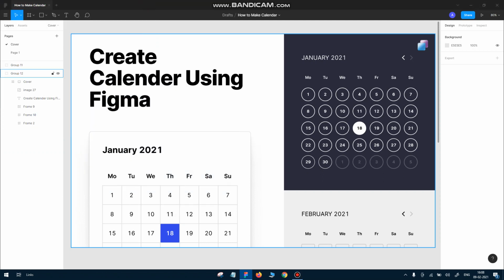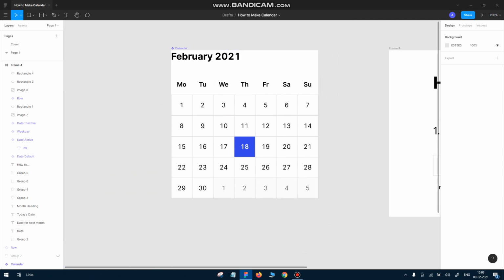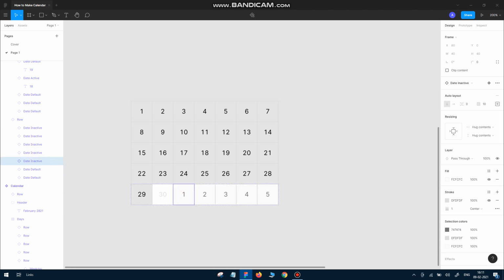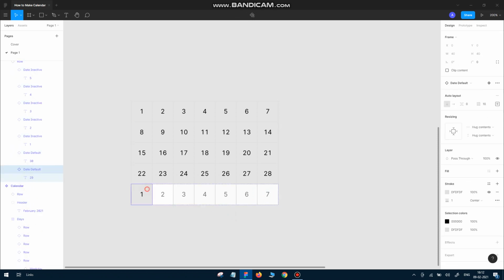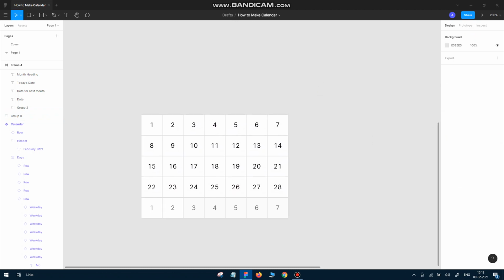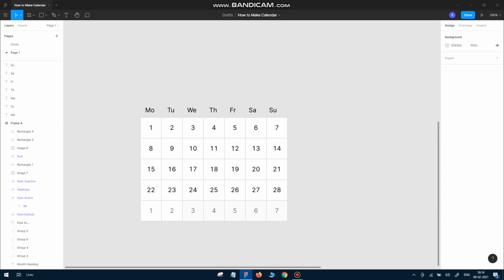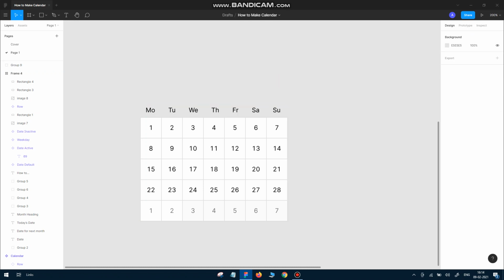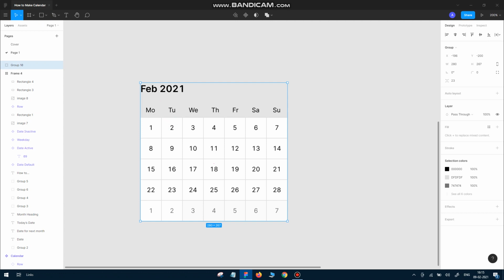Figma Tutorial: Calendar Design | EC Infosolutions | Leading in Custom Software & Cloud Technology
Aaditya Bawkar from EC Infosolutions presents a step-by-step tutorial on how to create a calendar in Figma.

At EC Infosolutions, we specialize in crafting digital solutions that drive innovation and growth. From cloud integration to custom software development, our expertise is dedicated to transforming businesses through technology.

With our range of services, including web and mobile development, AI, and big data solutions, we help businesses harness the power of digital transformation to stay competitive. As a trusted Google Cloud Partner, EC Infosolutions is here to empower your business at every step.

Connect with our team for a consultation.

Our Key Services:

Digital Transformation – Redefine your business processes for the digital age
Custom Solutions – Tailored software, apps, and more
Cloud Integration – Scalable, secure cloud services
Data Analytics – Actionable insights for smarter decisions

Stay updated with the latest in tech and innovation.